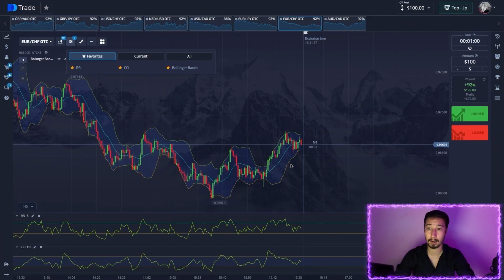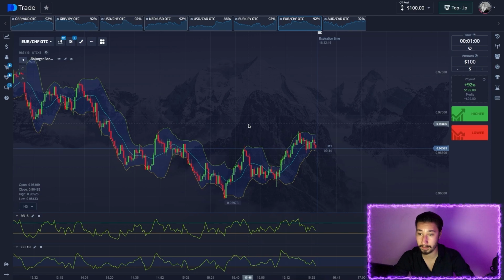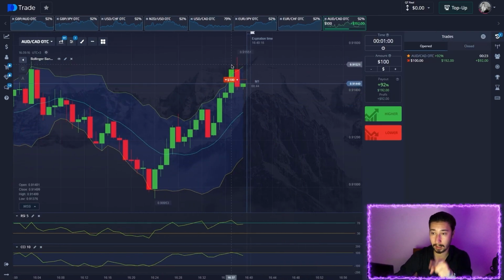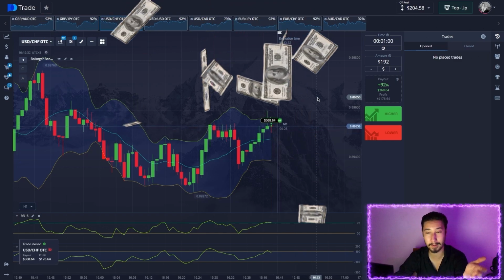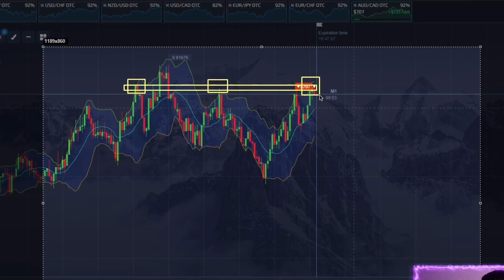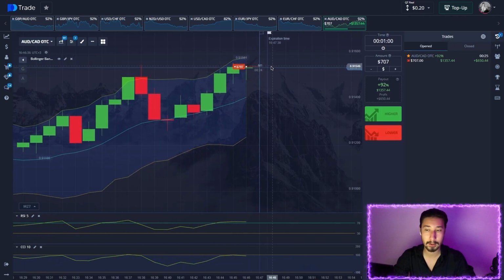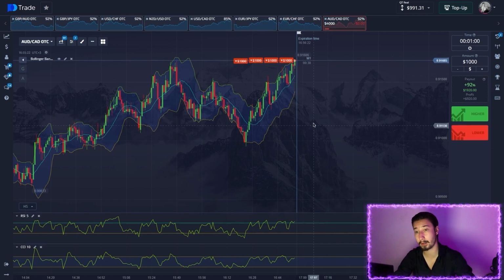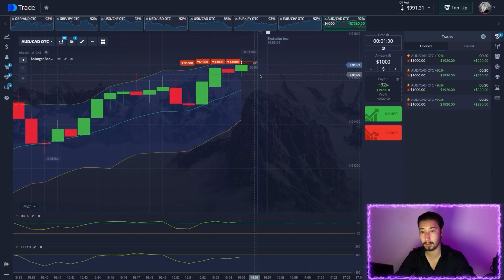5$ 👉 19,037$ | REAL NO LOSS STRATEGY FOR BINARY OPTIONS 2024 | pocket option trading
HEV675

🔥 I trade binary options and make money. Answering questions. I tell you about my way of becoming a trader. I honestly talk about all the mistakes, maybe this will help someone avoid them.
If you are interested in making money on the Internet from the comfort of your home and if you want to make trading your profession - then this is where you are.
Binary options strategies for everyone.

Best binary options strategy 2024 | Pocket Option and Quotex Strategy

On my YouTube channel where we speak about things like:
- binary trading
- pocketoption
- pocket option
- binary option
- binary options
- binary trader
- quotex